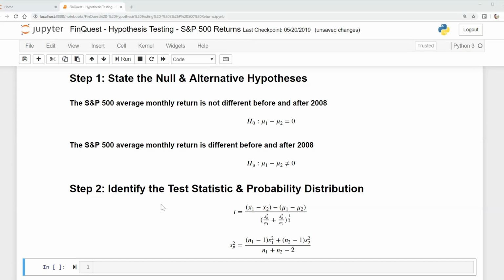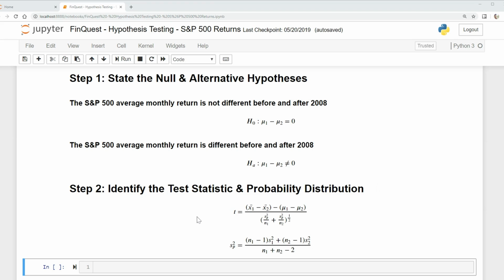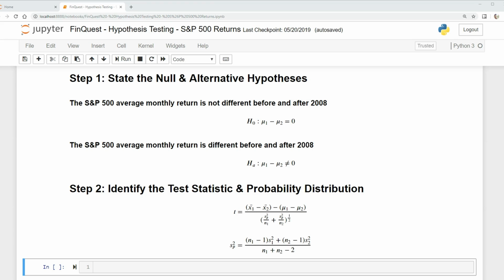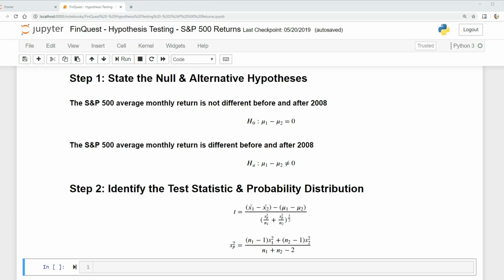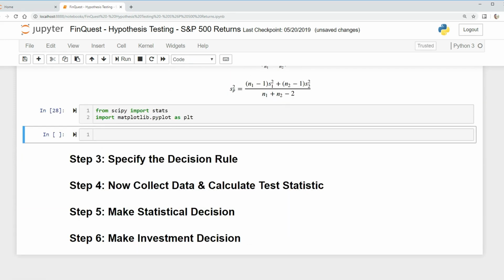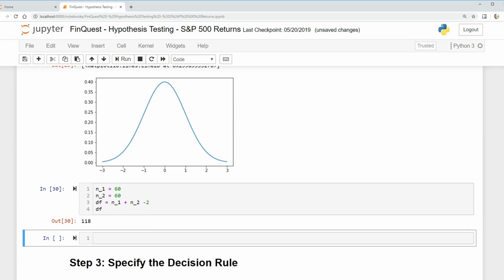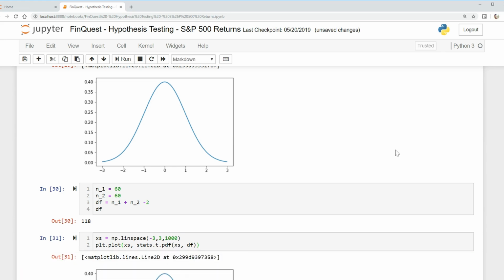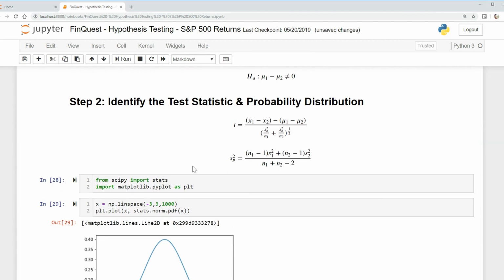Hypothesis Testing in Python: Identifying the Test Statistic & Probability Distribution